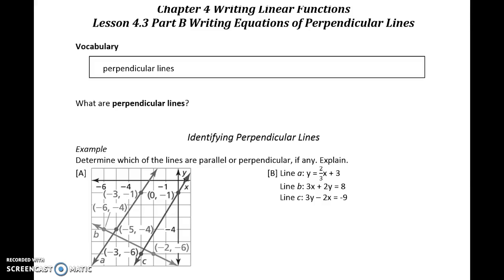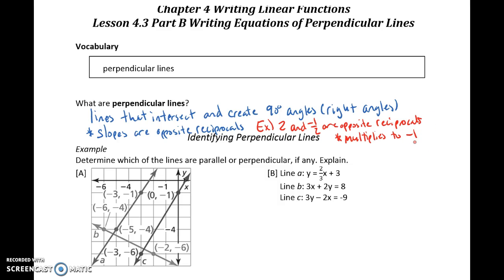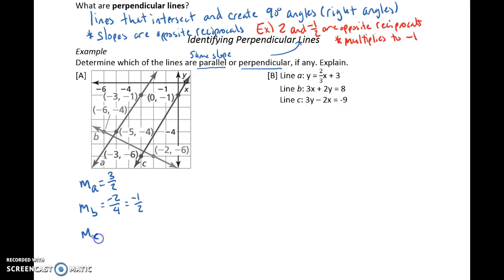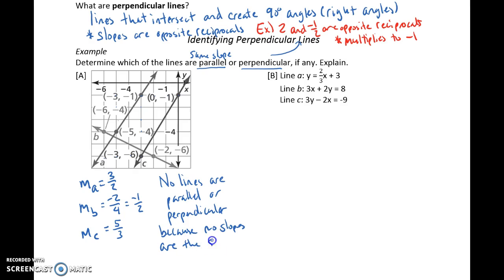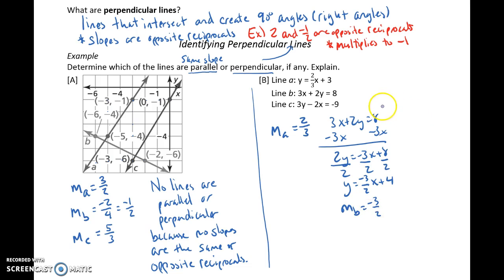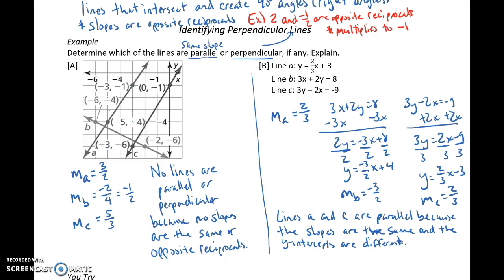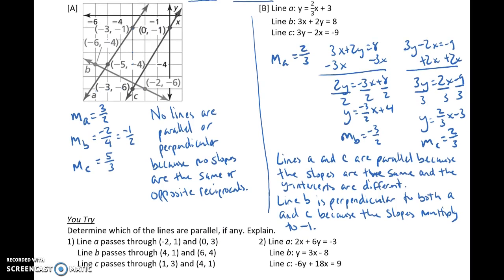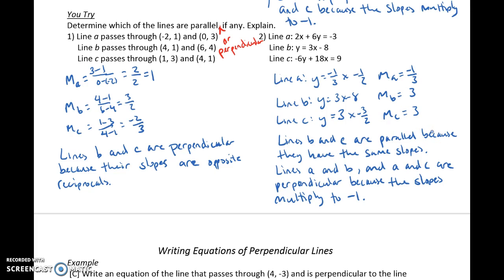4.3B Writing Equations of Perpendicular Lines